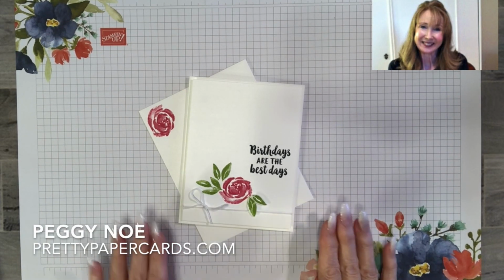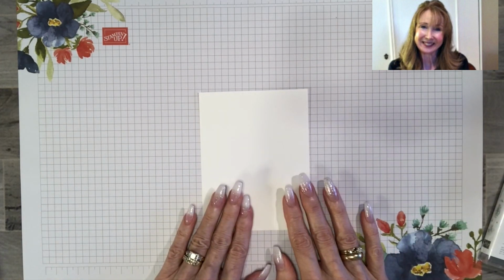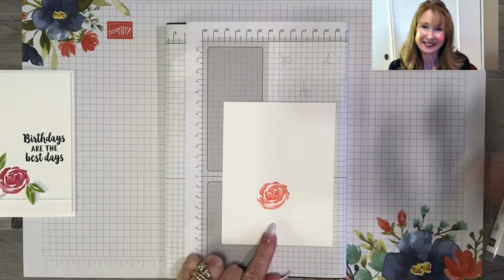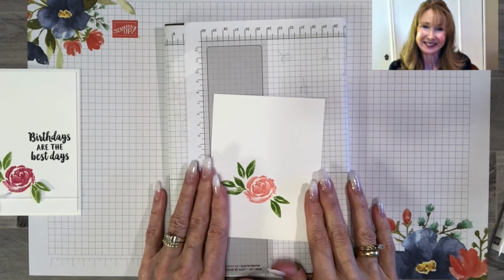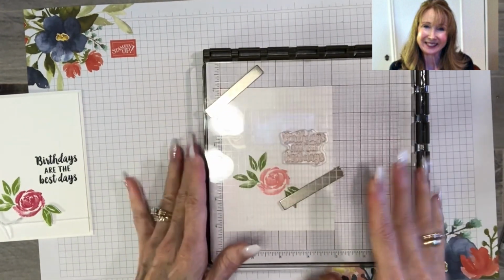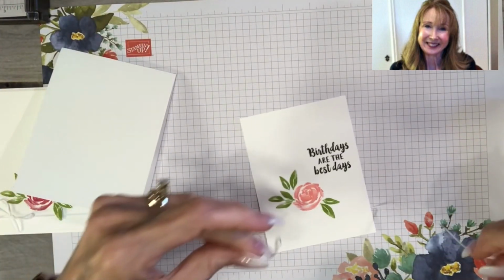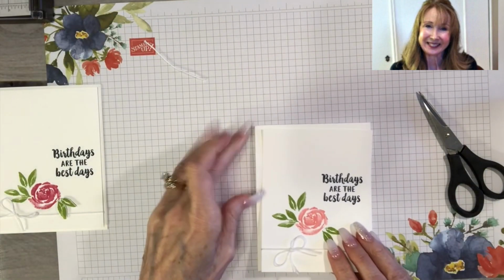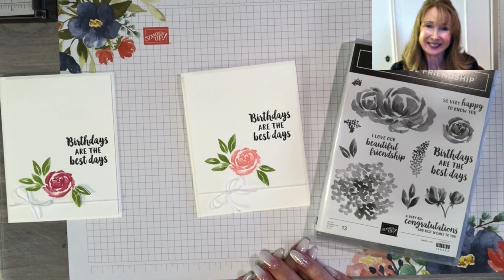Make a Simple Card!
***In this video you will learn how to create a simple card using the Beautiful Friendship stamp set by Stampin' Up!